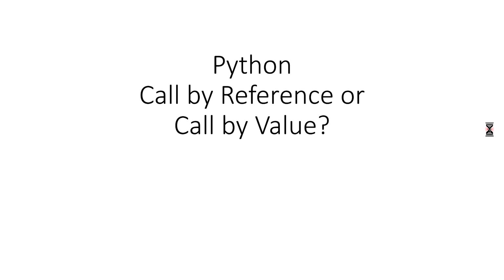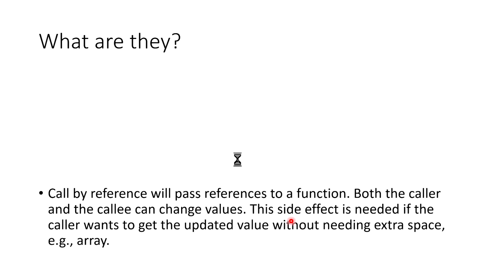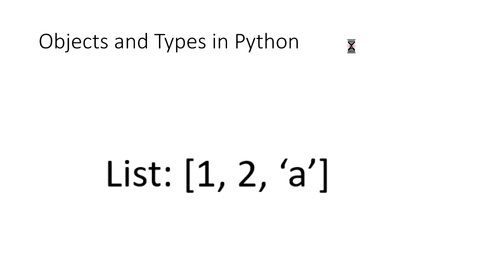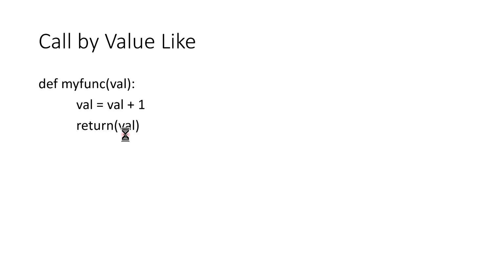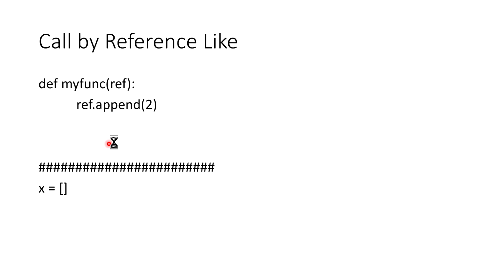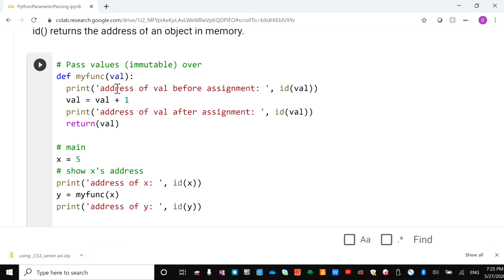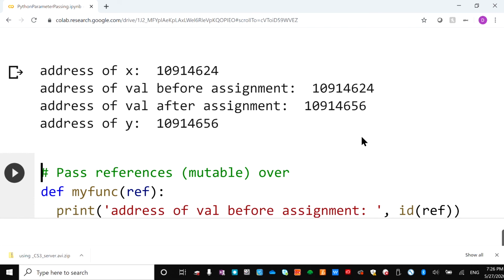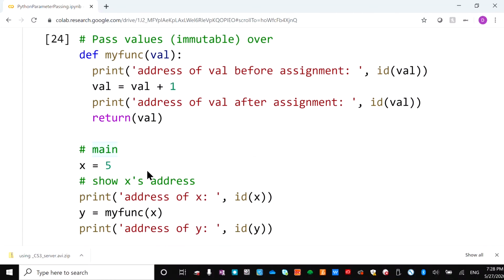Python Call by Value or Call by Reference?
This video clarifies two key mechanisms for parameter passing in Python function calls. If you just want to get your job done, you can start with my examples. However, figuring out what's behind the scene will greatly improve your programming capability and reduce bugs in your programs down the road.